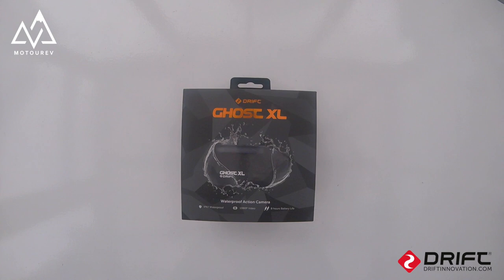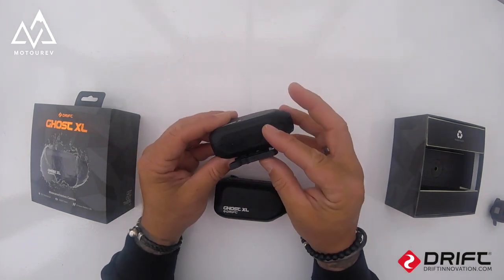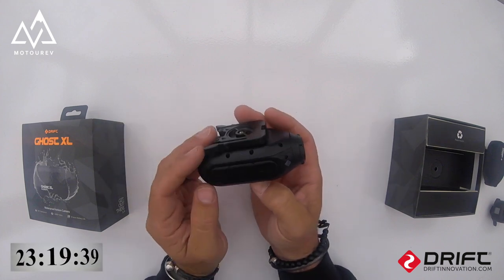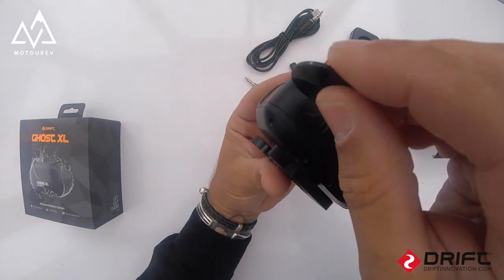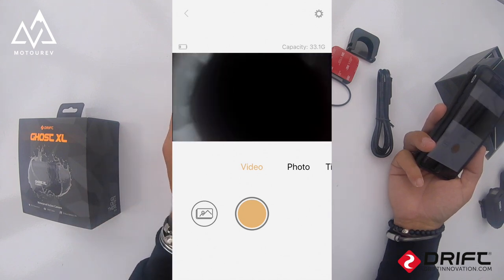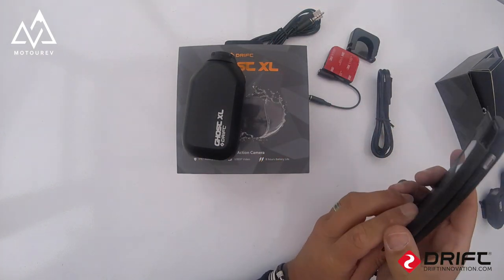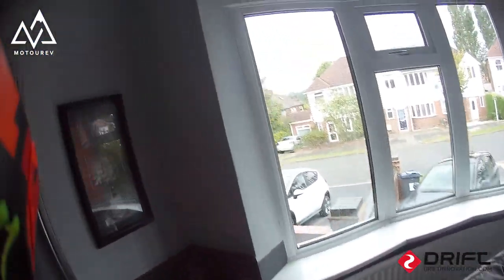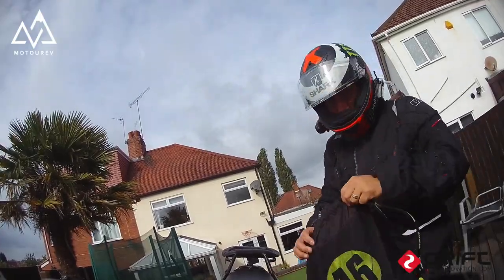Drift Ghost XL : Test Review - Battery/Mic Performance & Full Specification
Testing and reviewing the Drift Ghost XL for use on our videos and for us to review it. the camera is amazing and will be replacing the last GoPro that was in use which had the usual 20 min battery life. I fully tested this camera against the claim to an 8hr battery life, demonstrated the Drift Lite app setup, tested the microphone on my helmet and then put it on the bike for a ride. The camera performed exactly as I expected to and well worth a purchase.